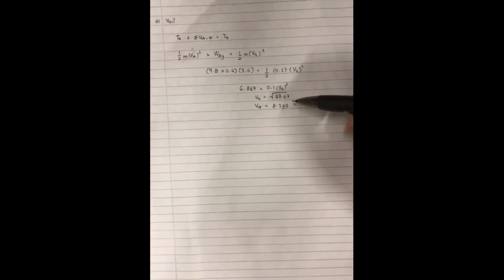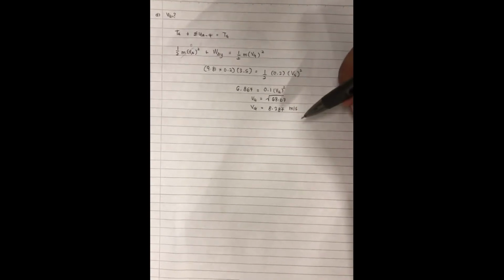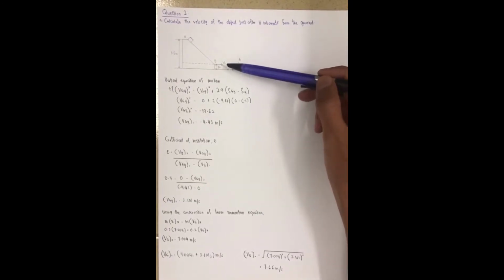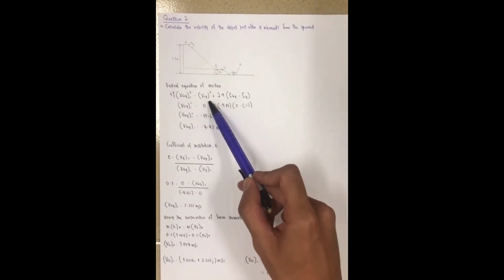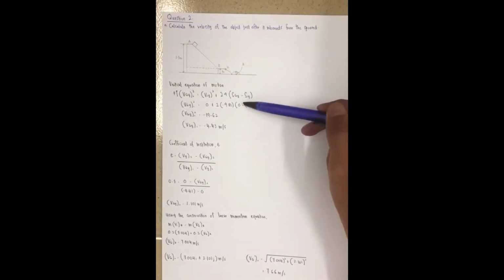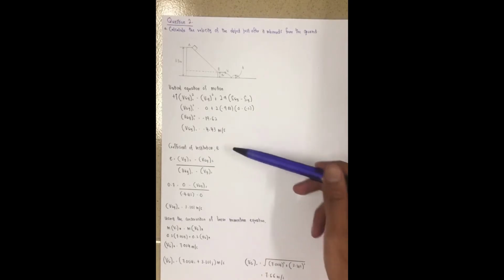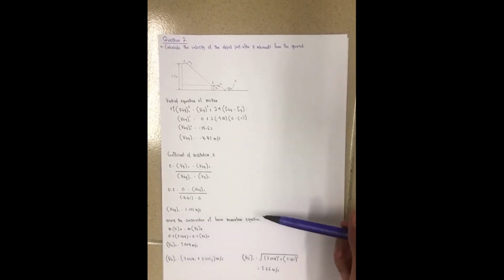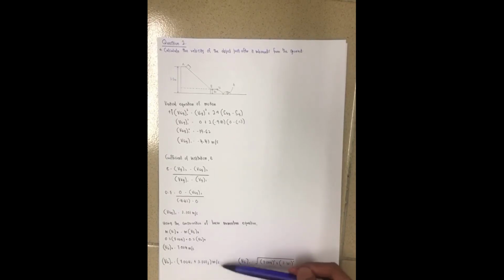BMFA 2123 - WORK AND ENERGY & IMPULSE AND MOMENTUM (Assignment part2)